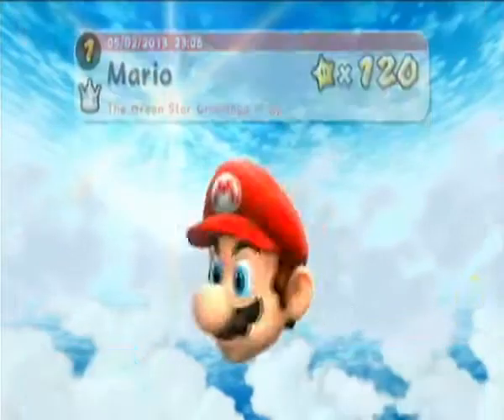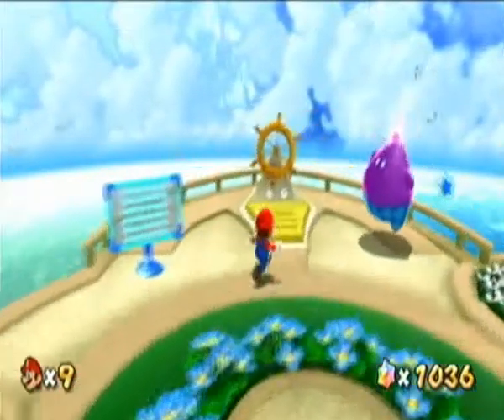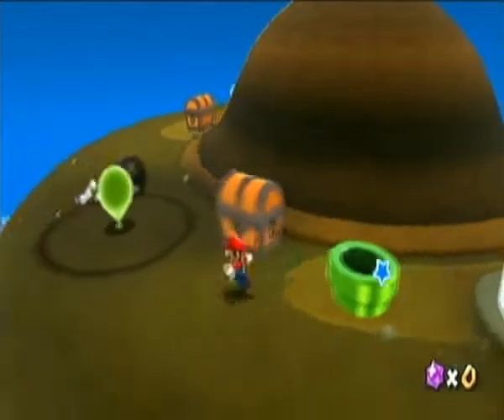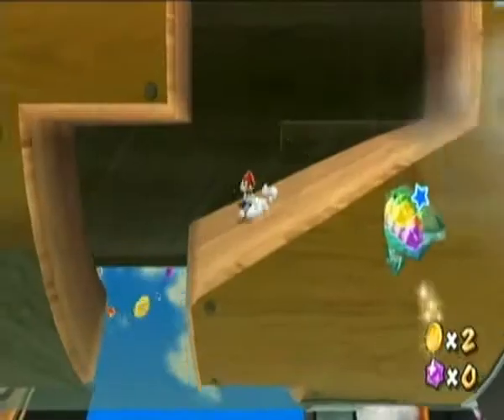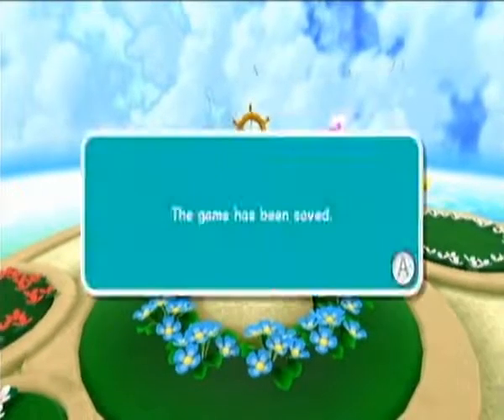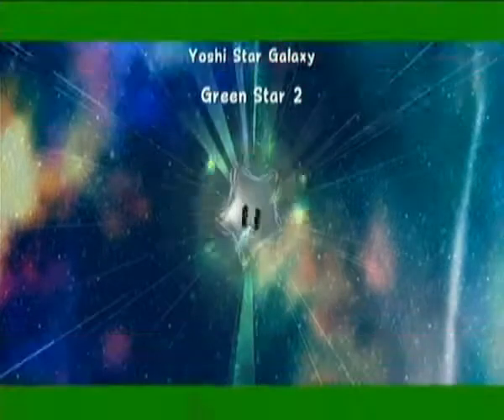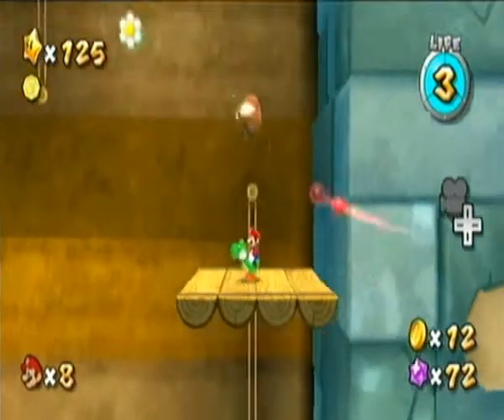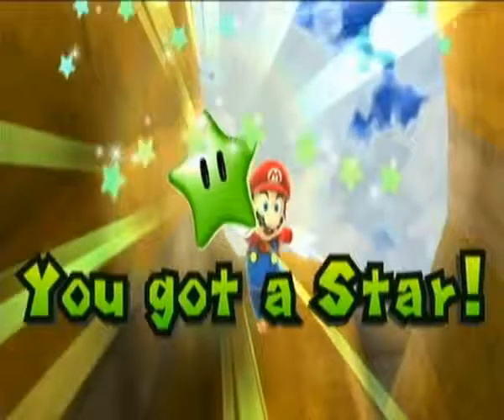Let's Play Super Mario Galaxy 2 100% Part 36 The Green Star Challenge is ON!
Super Mario Galaxy 2 100% Part 36 The Green Star Challenge is ON!